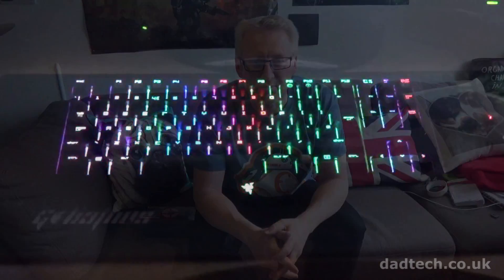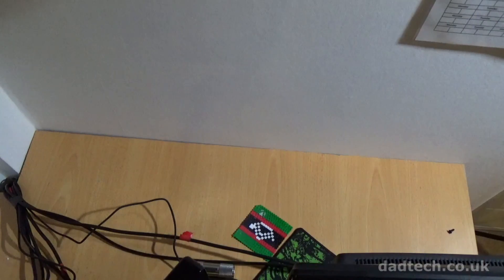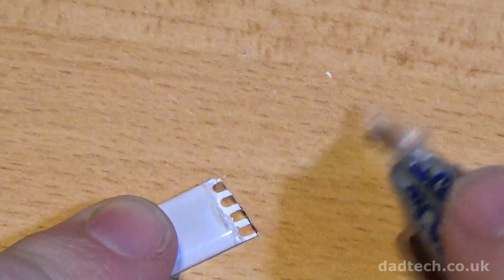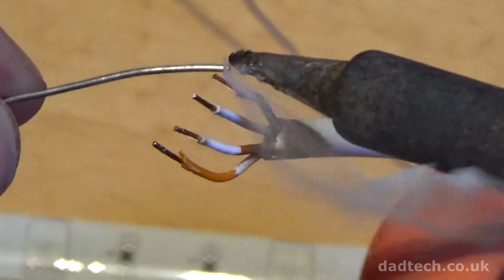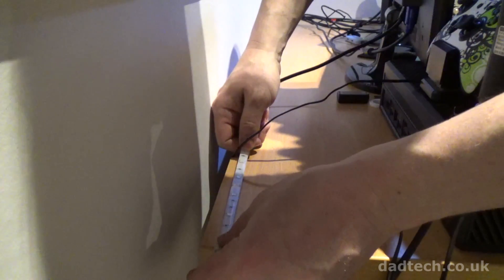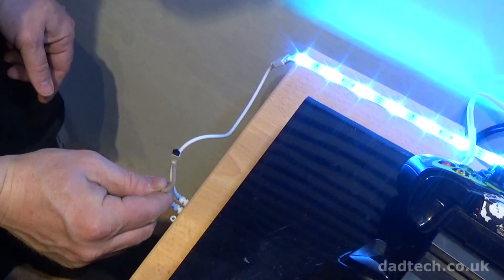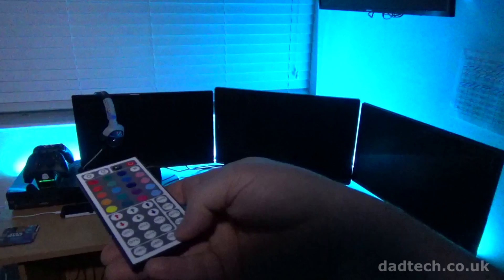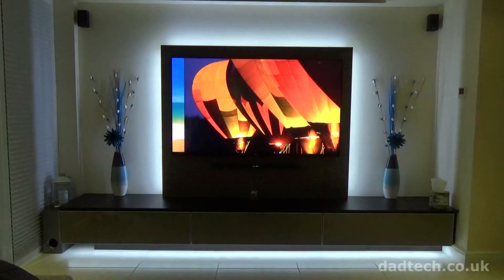Multicolour LED strip and Remote Control DIY project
It's project time at DadTech! After Adam bought a BlackWidow Chroma keyboard I decided to bling up the Computer room even more with some Multicoloured Colour changing LED strips with Remote Control. The effect is stunning - like having the Northern lights in your room! I also demonstrate some more sedate cool white LEDs to surround the TV in the living room.

We bought an LED Strip Kit online complete with Waterproof LED Strip, Power Transformer, RGB Control Box and a remote control.

You don't need to be an electrician to complete this project, but some soldering will be necessary if you plan on splitting the Strip into more than one section. You'll also need some cable - 2-core for single coloured LED strips and 4-core for multicoloured LED strips.